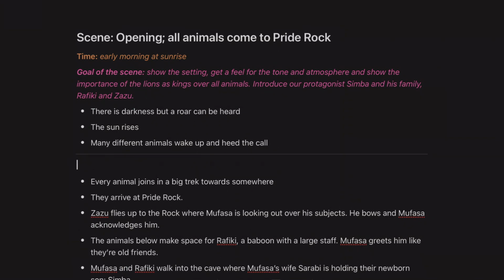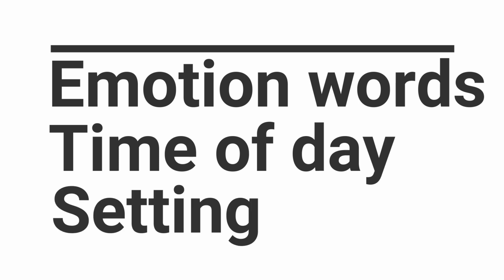Script Your Webcomic Story Fast and Simple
Do you feel like a lack of writing experience is holding you back in writing your comic’s story? How can you create a comic script with ease that will help you create thumbnails and draw your comic pages? That is what this video is all about.

-JOIN THE COMIC STARTER CHALLENGE-
The Comic Starter Challenge runs live, from October 31st to November 4th (2022). I will send you 5 emails that will lay the foundation for your comic. We will work on ideas, writing a story and making some essential decisions. On November 5th there’ll be a live session where we bring it all together with how to come up with designs and how to actually make comic pages.

-START YOUR COMIC WITH THIS FREE CHECKLIST-
guide to create and develop a new comic from scratch in 20 minutes a day

-MY COMPLETE COURSE ON MAKING COMICS FROM SCRATCH IN YOUR OWN TIME-